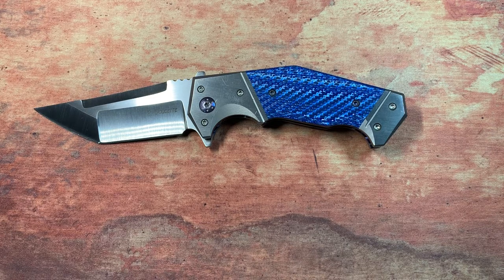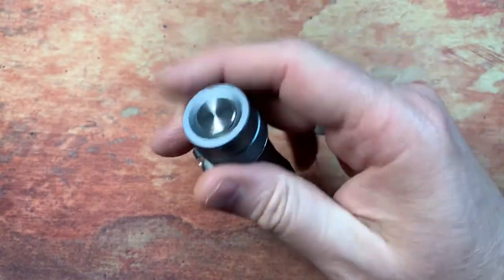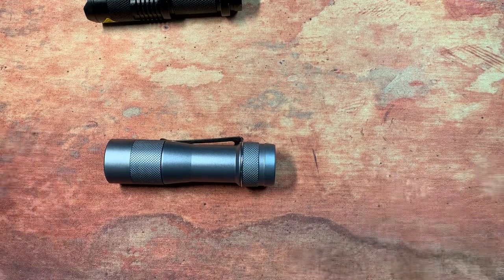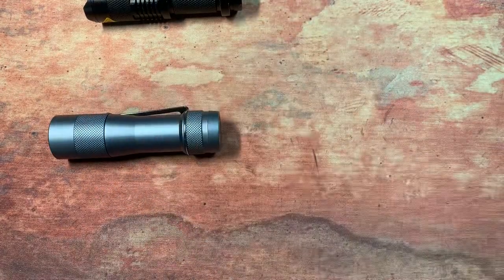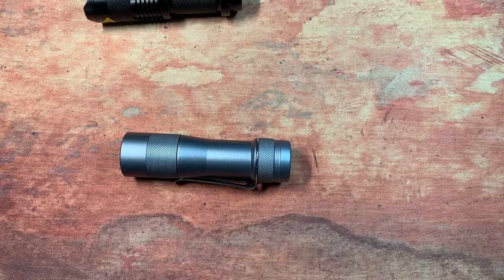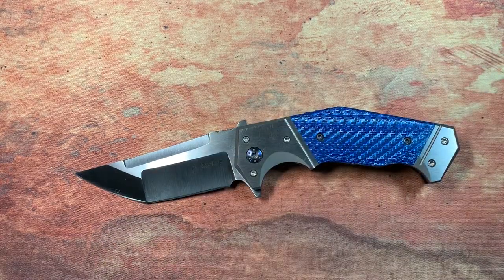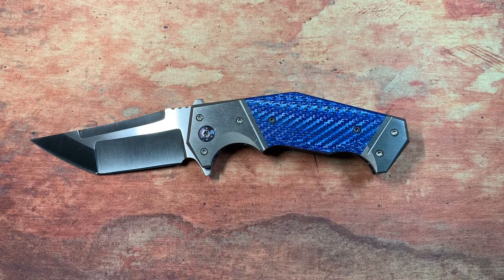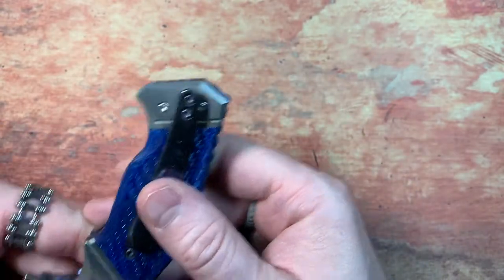Randy Doucette Serpent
Randy Doucette Serpent review.
Iumintop Fw3a overview